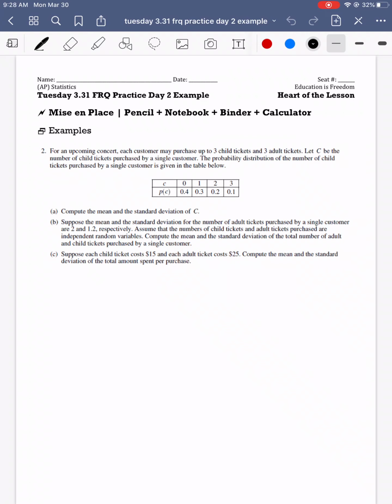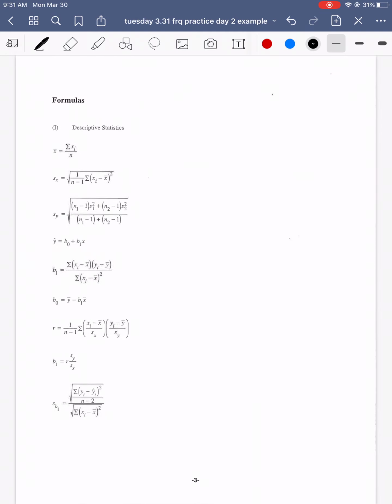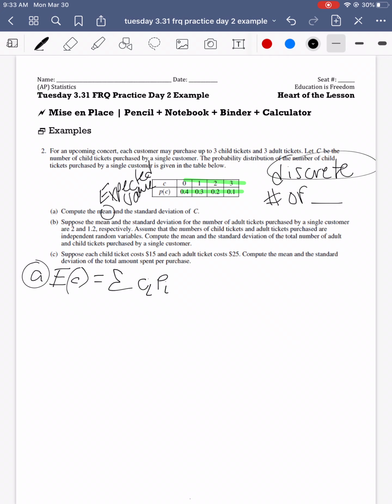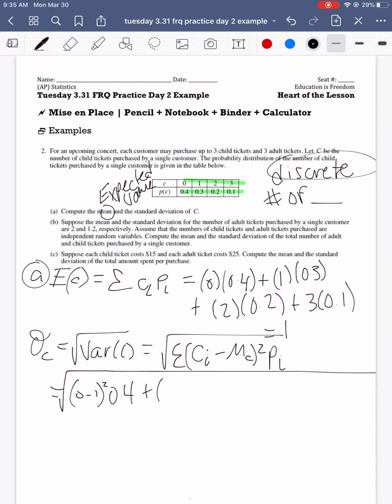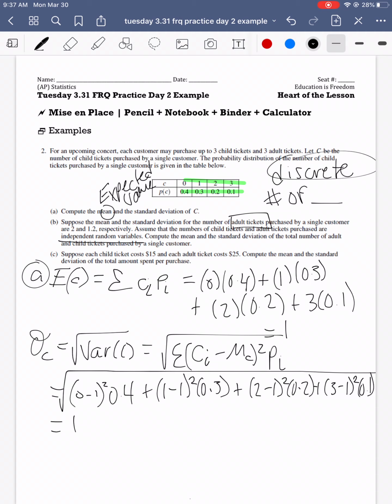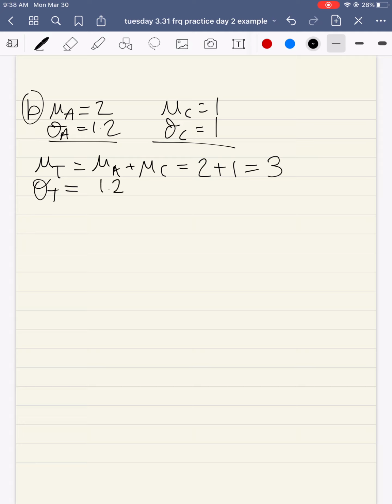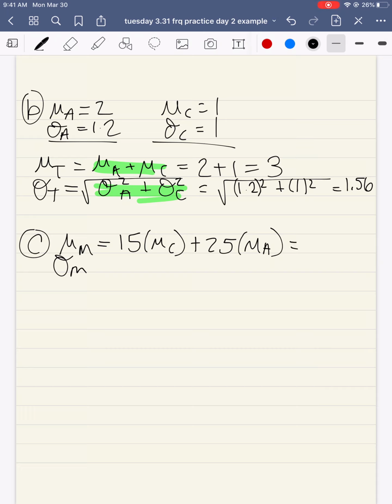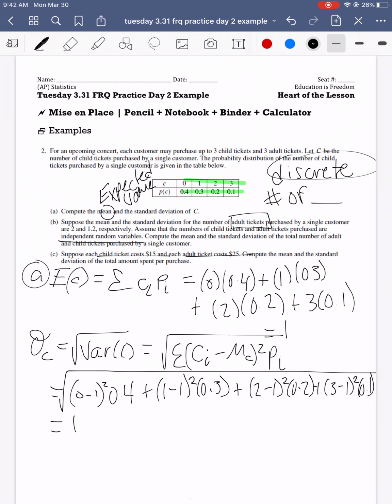Tuesday 3/31 FRQ Practice Day 2